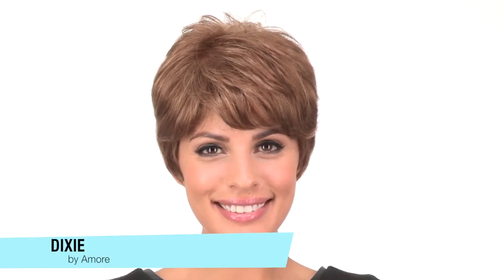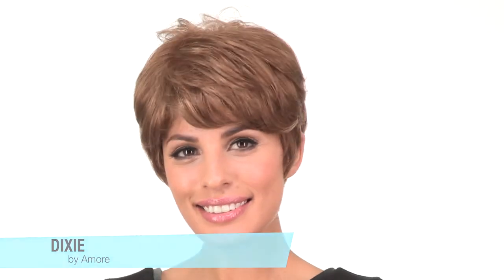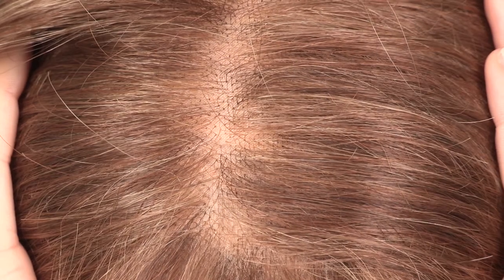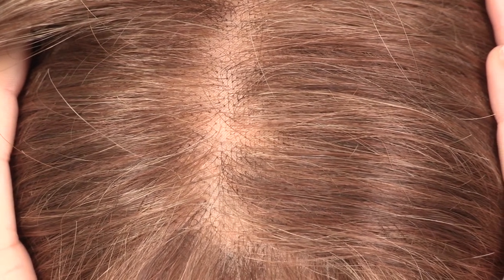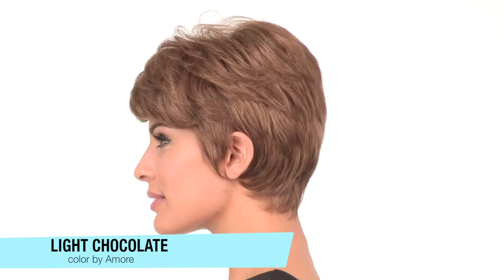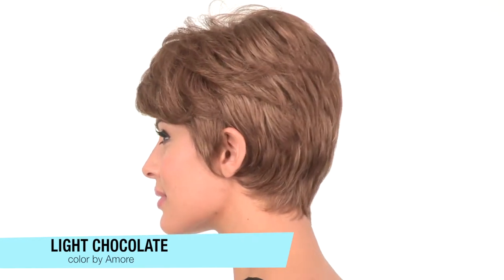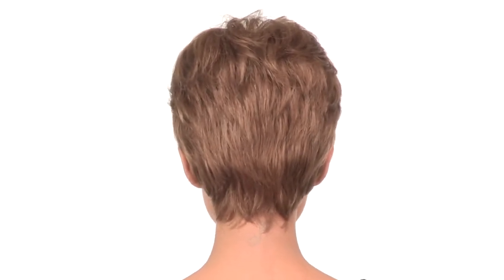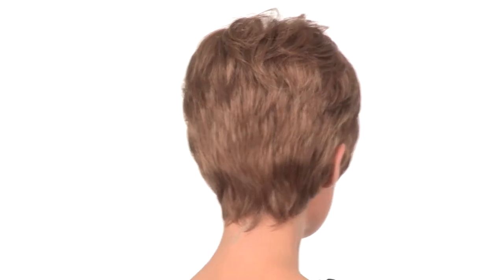Dixie by Amore - Short Double Monofilament Wig | Available at Wigs.com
Dixie by Amore is ultra light, short, semi-straight cut that tapers to a smooth nape. The monofilament top construction makes this piece a triumph of styling versatility and comfort. For more details on this short wig